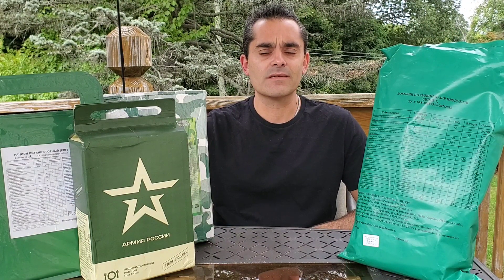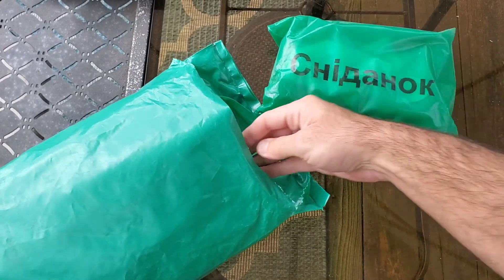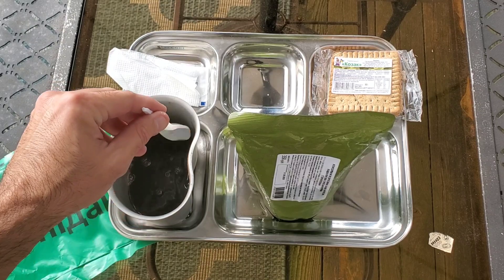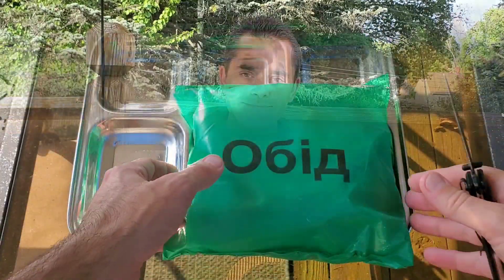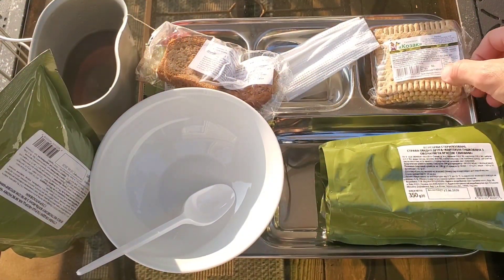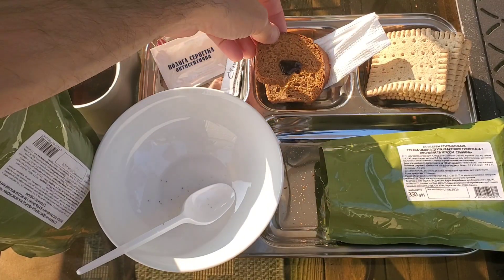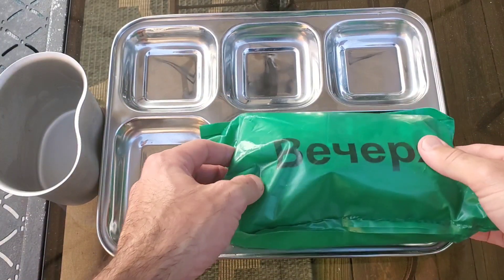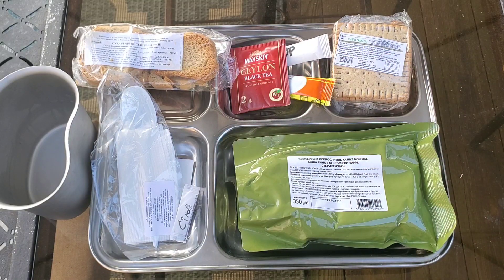2020 Ukranian Daily Field Ration 24Hr (DPNP-1) - Ration Review - Russia Vs. Ukraine - Part 1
Ukraine vs. Russia military mre ration army war meal 2020 combat food kasha borscht breakfast lunch supper dinner Ukranian